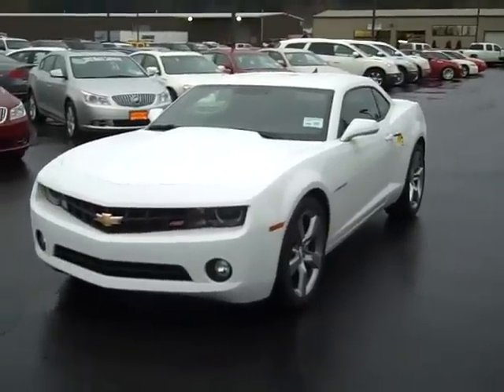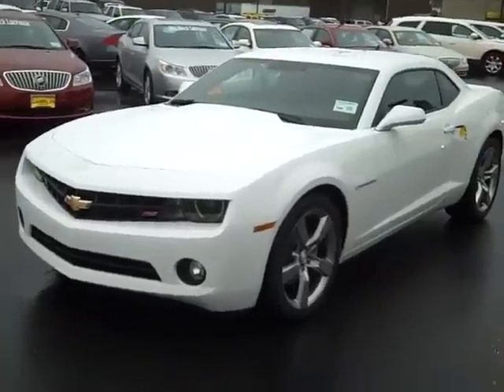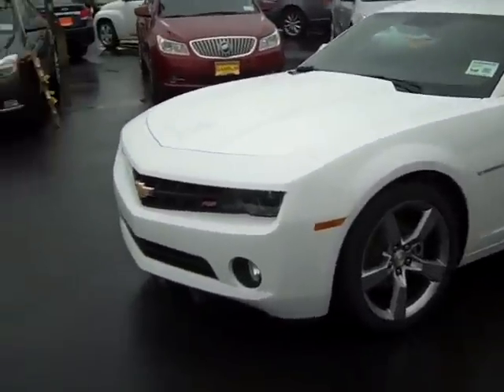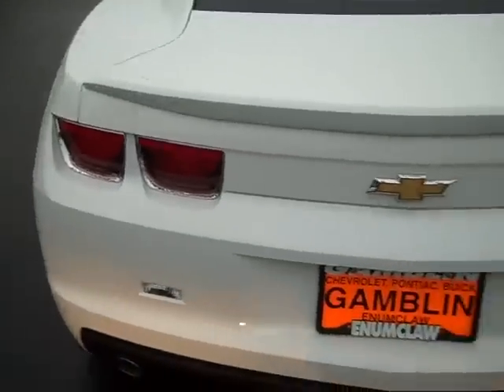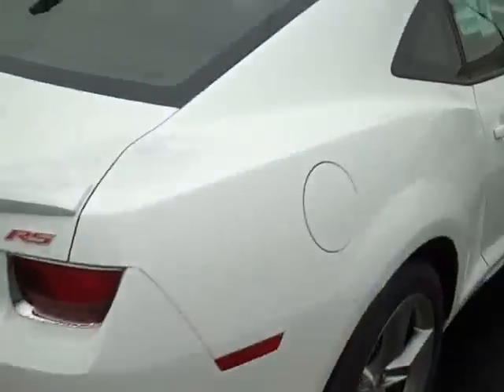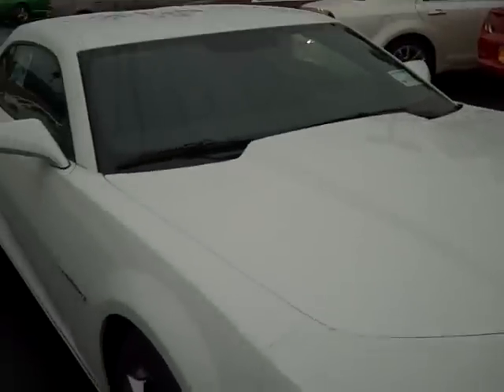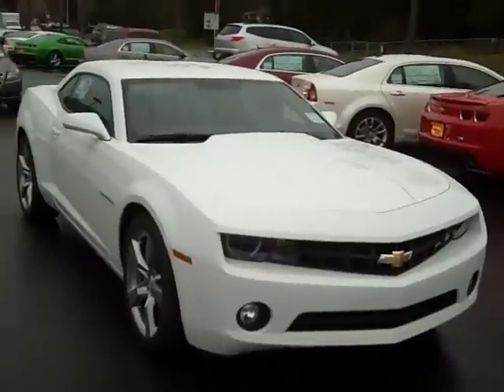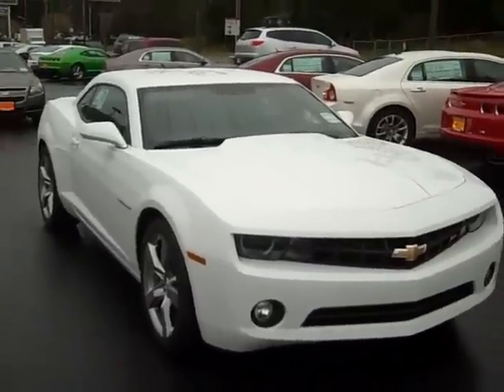SOLD-2011 Chevrolet Camaro LT 3.6L V6 White Art Gamblin Motors Chris Streuli 11155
2011 CHEVROLET CAMARO 1LT COUPE ~ Summit White exterior with Balck cloth interior ~ 3.6L V6 SIDI engine & 6-Speed automatic transmission ~ RS PACKAGE: 20"x8" rear flangeless painted aluminum wheels with midnight silver finish, body-color roof ditch molding, High Intensity Headlamps with Halo Ring, REAR SPOILER & RS unique tail lamps ~ Power Locks & Windows ~ Dual Exhaust ~ AM/FM/XM with CD-ROM, Music Navigator with ETR, graphic info display & Aux Jack ~ 6 months ONSTAR directions & connections with automatic crash response and Turn-by-Turn NAVIGATION ~ for a full list of vehicle pictures and options as well as the rest of our new and used car inventory! Price does not include tax, license or one hundred and fifty dollar negotiable document fee. ALL APPLICABLE REBATES HAVE BEEN APPLIED to this sales price and $1000 GM Loyalty Bonus Cash (must currently own/lease a 1999 or newer GM vehicle to qualify). Rebates are in lieu of any ALLY (GMAC) special finance rates. See dealer for details. Art Gamblin Motors has been a trusted family owned and operated dealership in Enumclaw, WA for 40 years. We have sold over 3,000 vehicles via the internet and delivered vehicles all over North America.